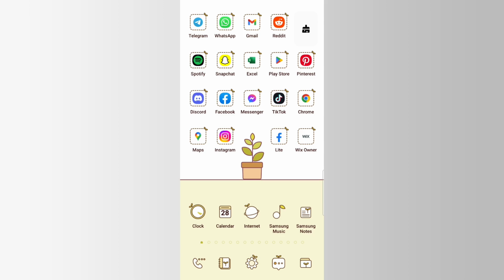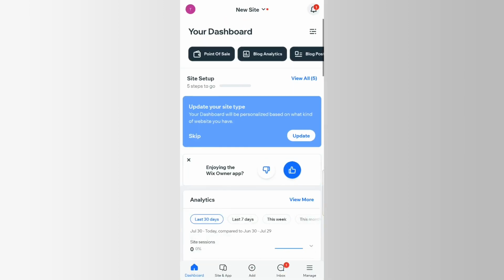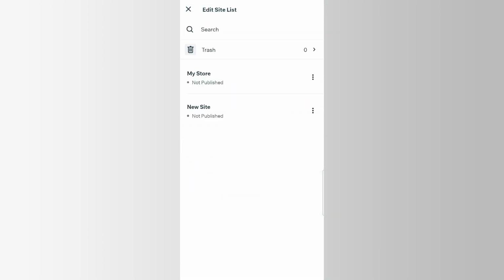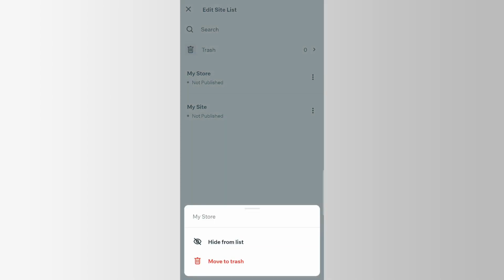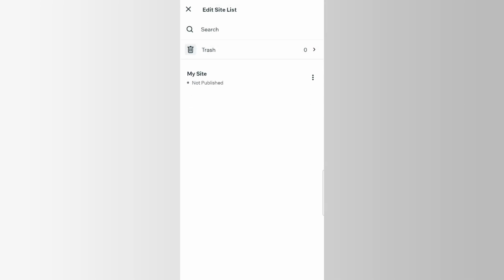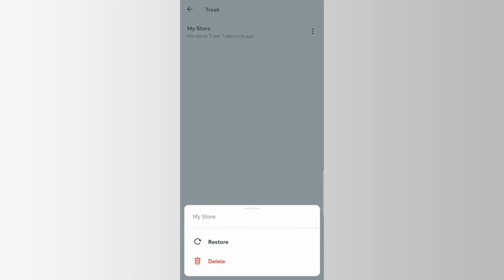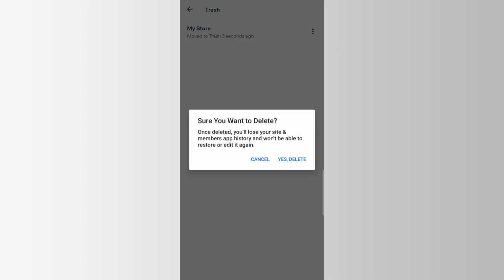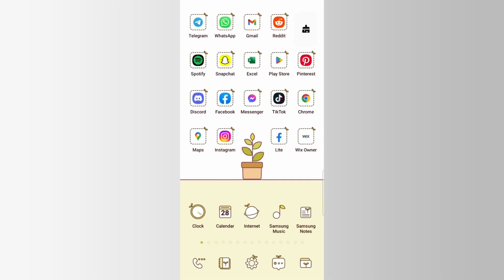How to Delete Wix Website on Phone | Easy Tutorial 2022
Learn How to Delete Wix Website on Phone. It is really easy to do and learn to do it in just a few minutes by following this super helpful tutorial.